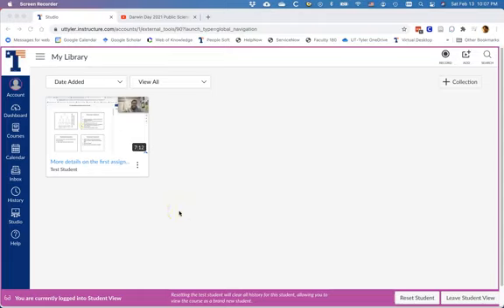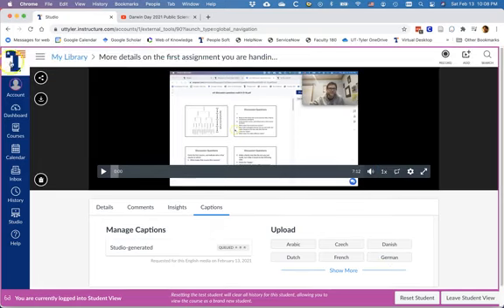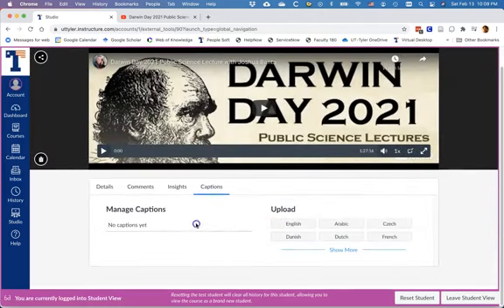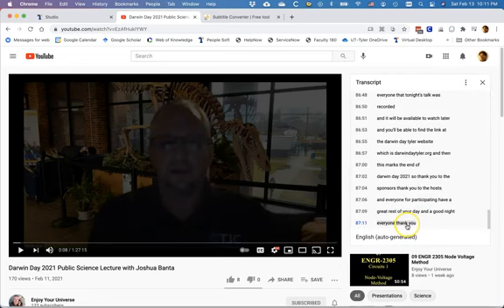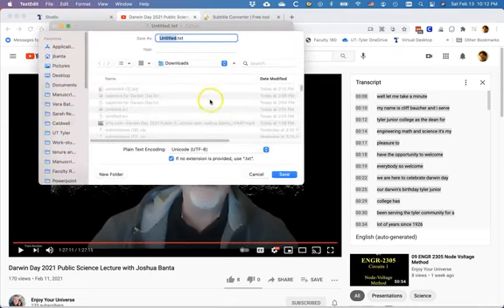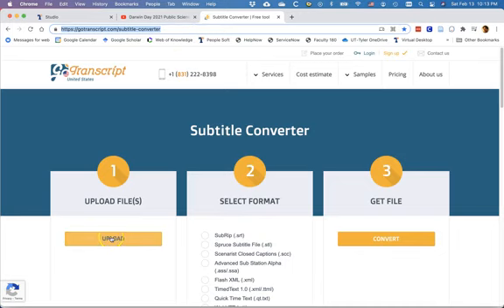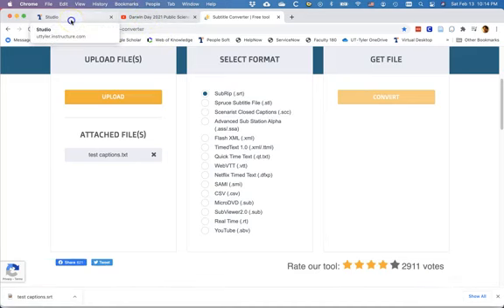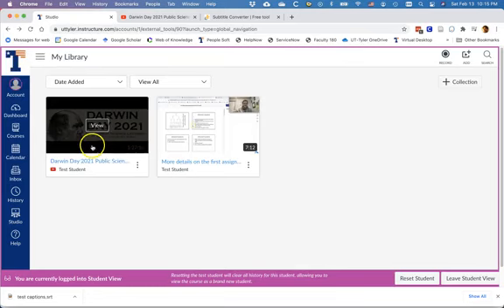How to add closed captioning to videos you created (or uploaded from YouTube) on Canvas Studio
Update: You can try to get the transcript directly in srt format using this

This tutorial shows Canvas users how to add closed captioning to their videos in Studio. This works even for videos that have quizzes embedded in them.

The website I used in this video for converting transcripts to srt format is:

This tutorial will be especially helpful to those of you who have added YouTube videos to your Canvas Studio collection. Normally, there is no way to generate the closed captions for those videos! But there is a work-around that is pretty easy and involves scraping the transcript data from YouTube. I will show you how.

I have a related video on how to deploy videos from your Canvas Studio for your students to watch that contain with embedded quizzes, which are graded automatically. It is a real life-saver. Here is the link: